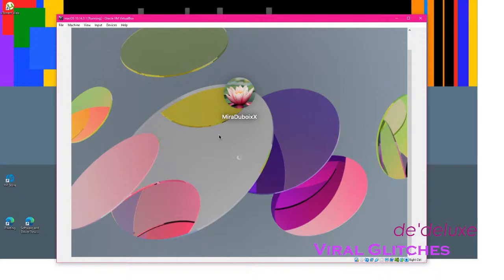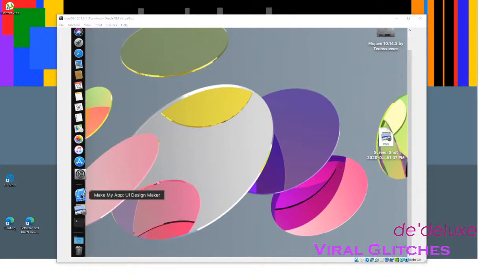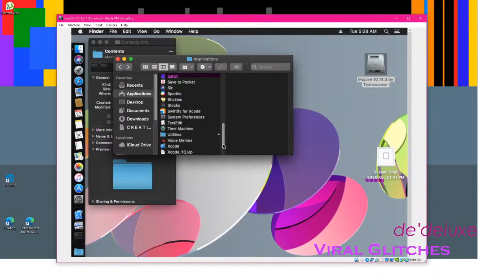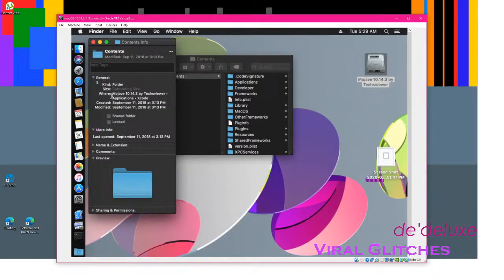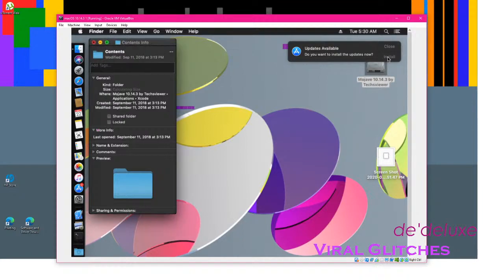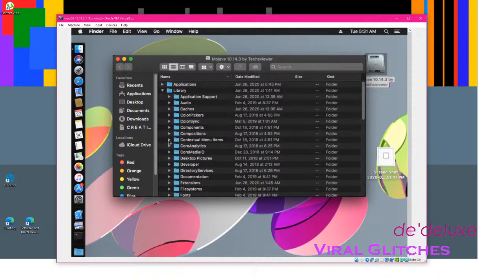virtual box tutorials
personal journey JULY